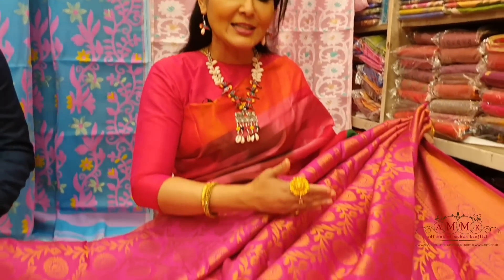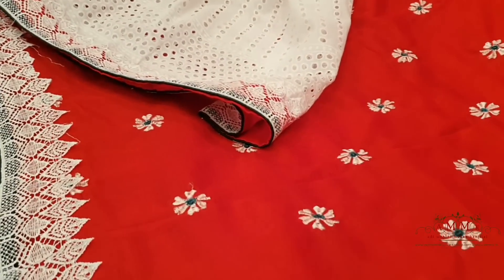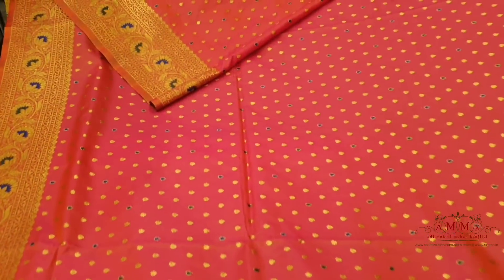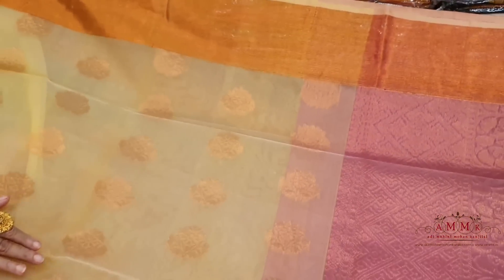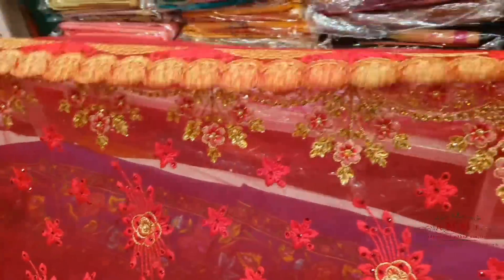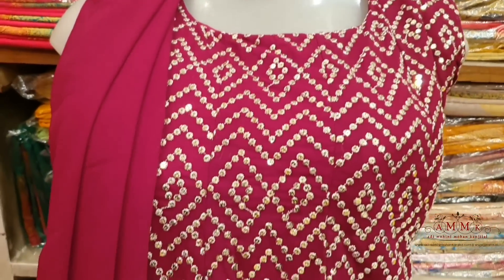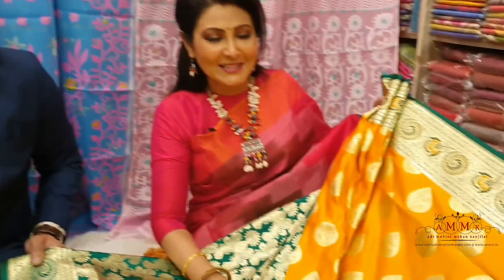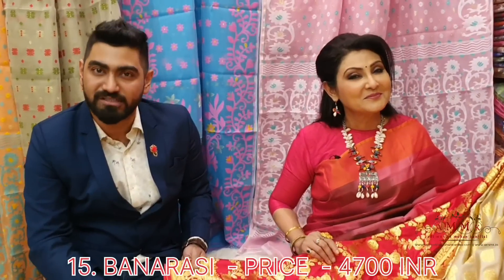Different Type Budget Friendly Collection from Adi Mohini Mohan Kanjilal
Episode 667

Call or What's app us and book your order on these numbers hurry - 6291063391, 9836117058, 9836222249 we are here for your assistance.